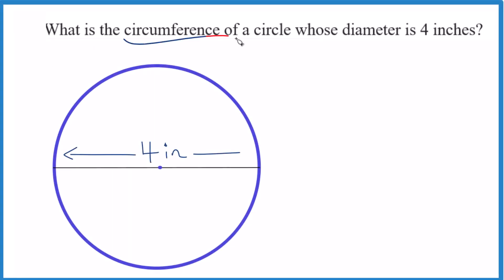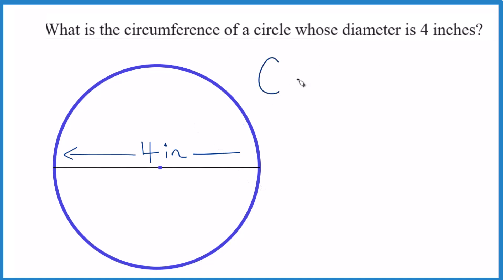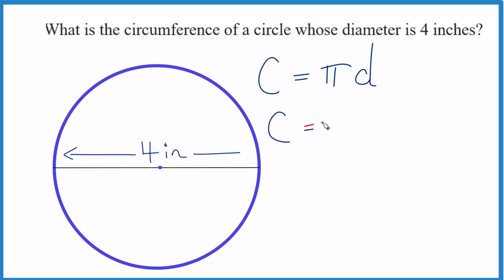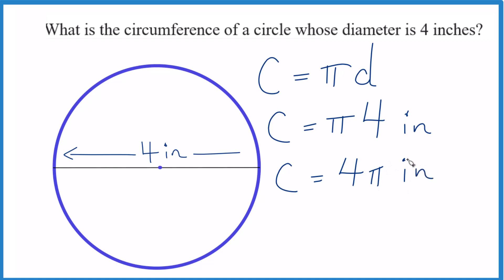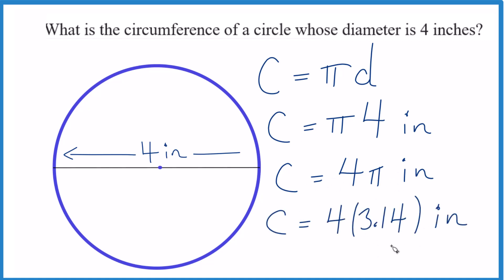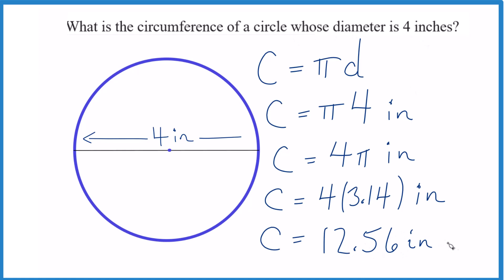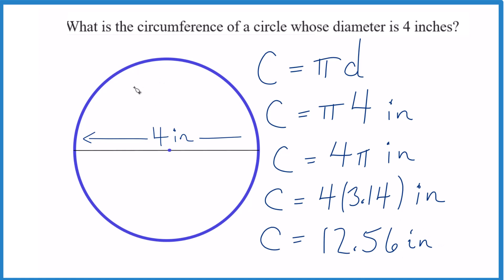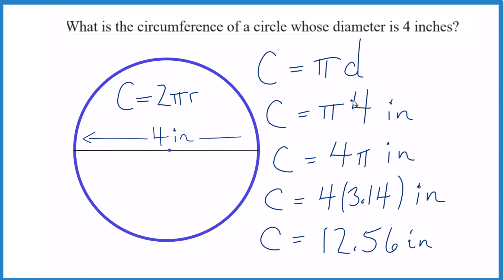Find the Circumference of a Circle with a Diameter of 4 Inches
To find the circumference of a circle with a diameter of 4 inches, use the formula:

Circumference = π × diameter

Given that the diameter is 4 inches, multiply this by π (pi):

Circumference = π × 4

Approximating π as 3.14:

Circumference ≈ 3.14 × 4 = 12.56

Therefore, the circumference of the circle is approximately 12.56 inches.